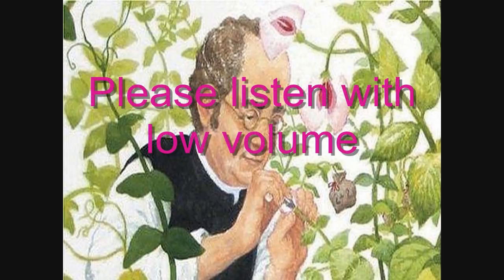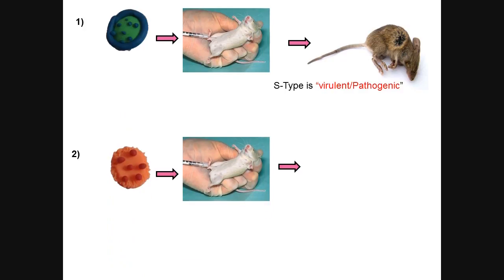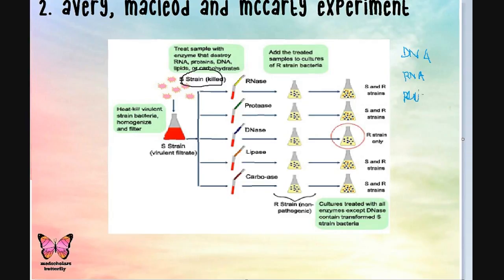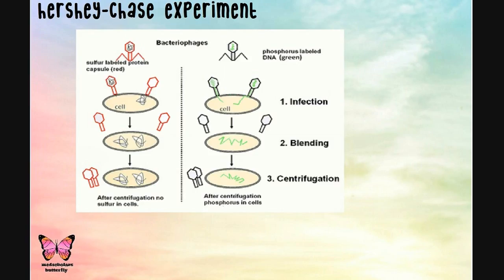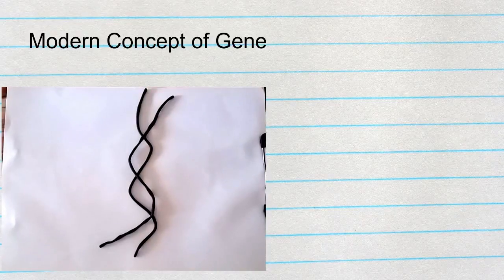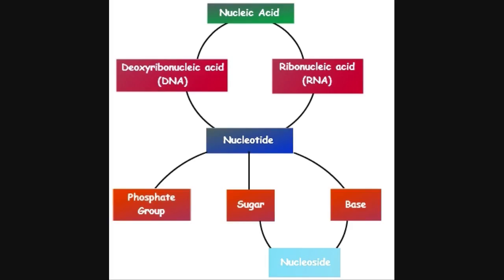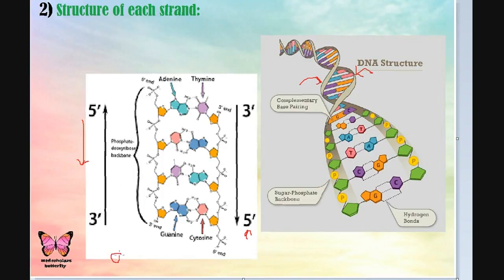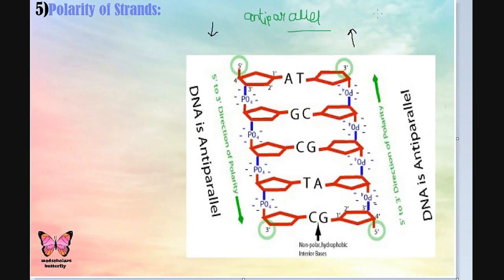Gene:Its Nature and Expression |HSC